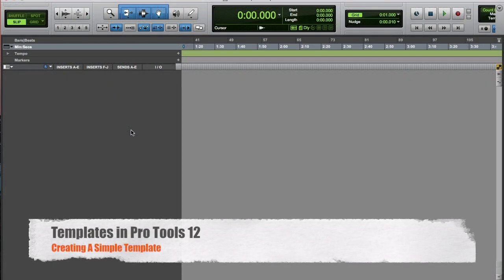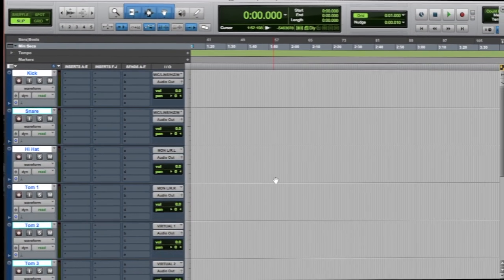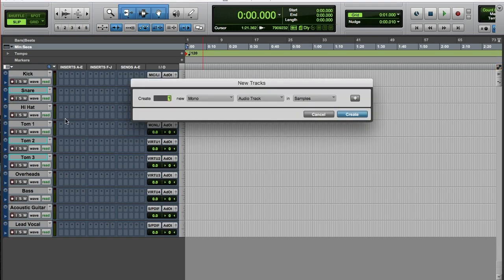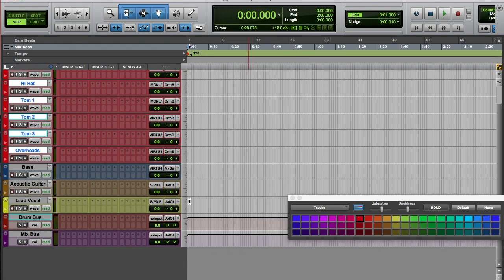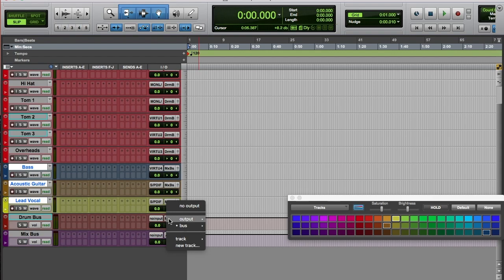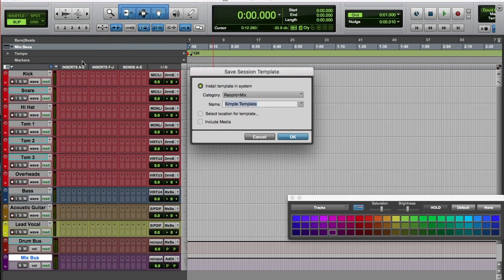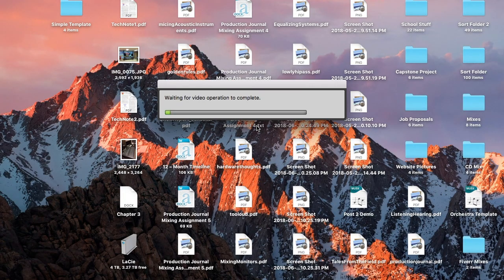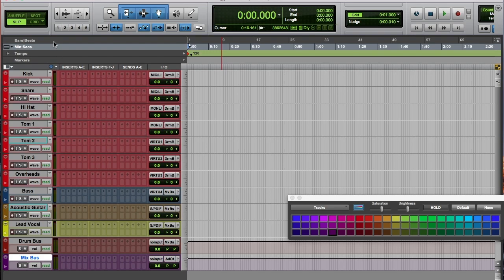Creating Templates in Pro Tools 12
This is a how-to video on creating a simple template using Pro Tools 12